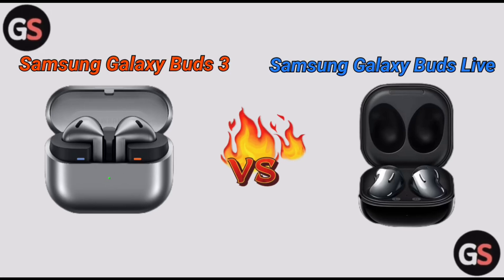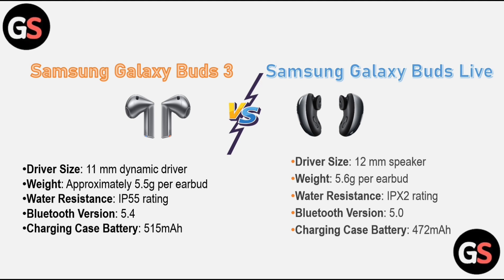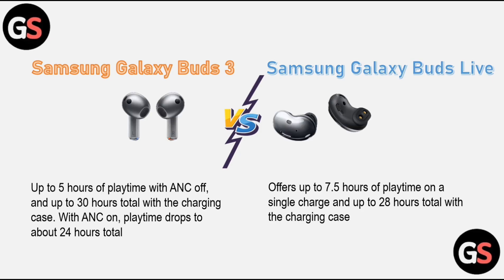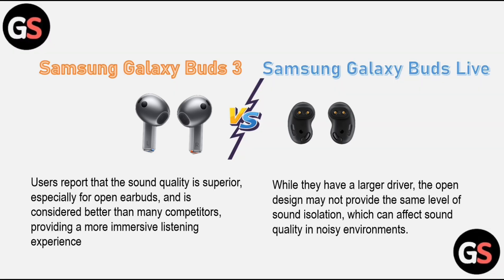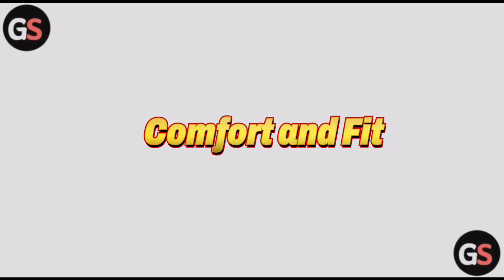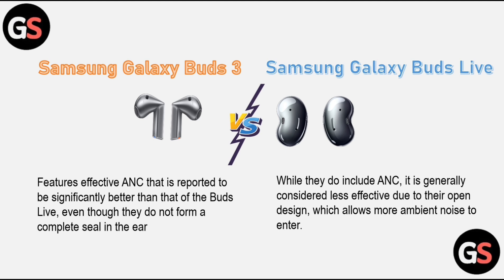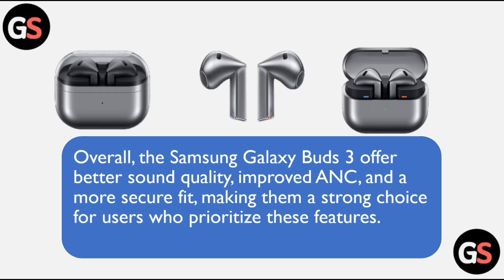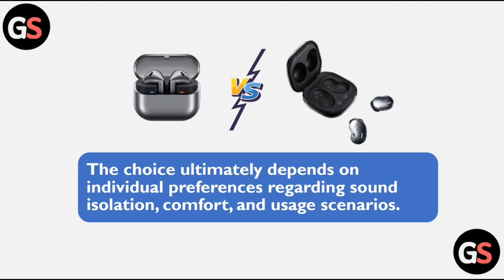Samsung Galaxy Buds 3 Vs Samsung Galaxy Buds Live (Spec, Battery Life, Sound Quality, ANC, Better)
In this comprehensive comparison, we delve into the features of the Samsung Galaxy Buds 3 and the Samsung Galaxy Buds Live. We will analyze specifications, battery life, sound quality, comfort and fit, as well as active noise cancellation (ANC) capabilities.

0:00 Introduction
0:14  :- Specifications
0:55  :- Battery Life
1:24  :- Sound Quality
1:58  :- Comfort & Fit
2:23  :- ANC
1:55 Which is Better?

Don't forget to:
Join us as we delve into the world of wireless audio tech!